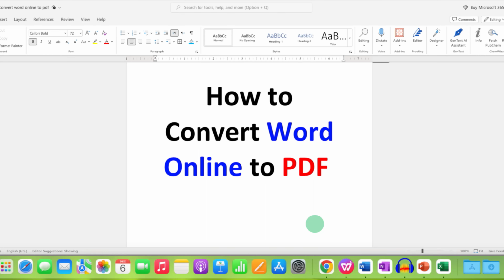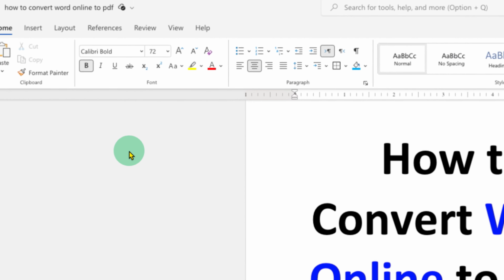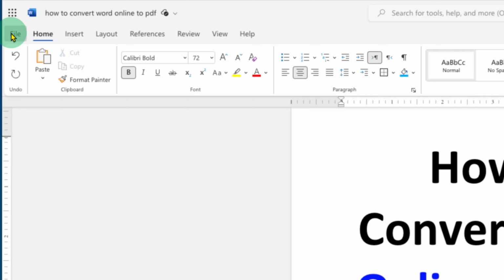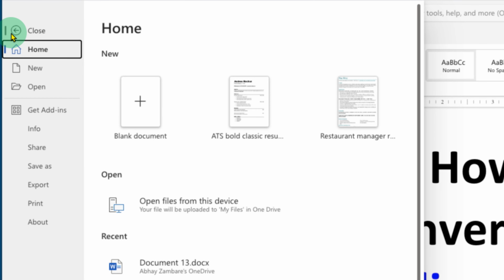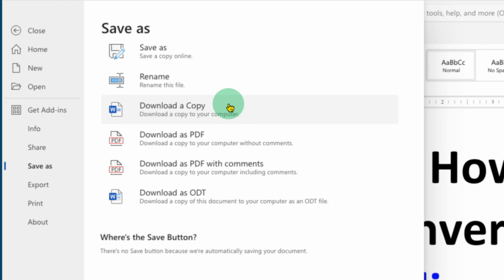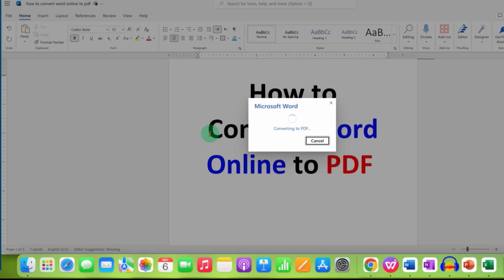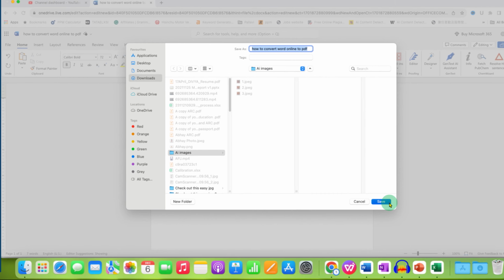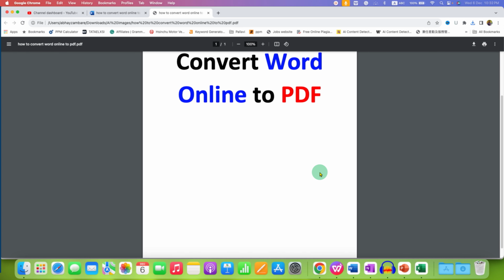How to Convert Word Online to PDF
In this Video Tutorial Learn How to Convert Word Online to PDF document. To convert Word Online to PDF open the Word file located on Onedrive. Go to the File Tab, Click "Save As", and select "Download as PDF". Select the location on your Laptop or desktop computer and click save to turn the Word File to PDF